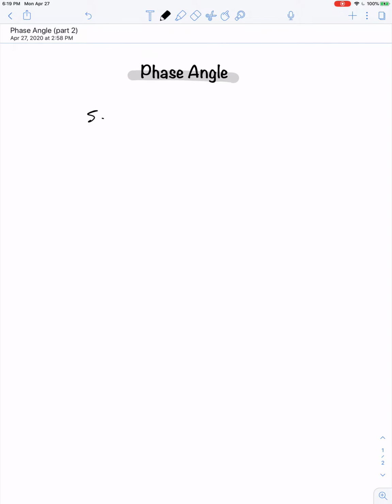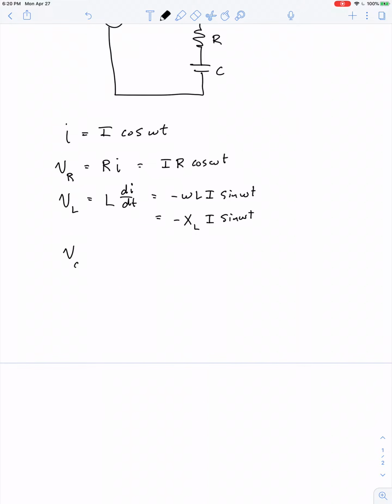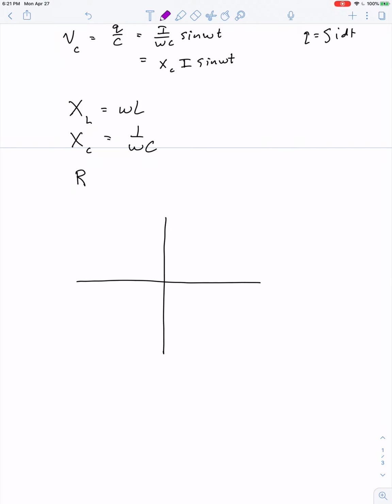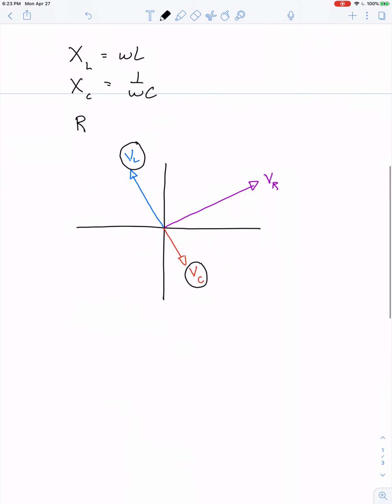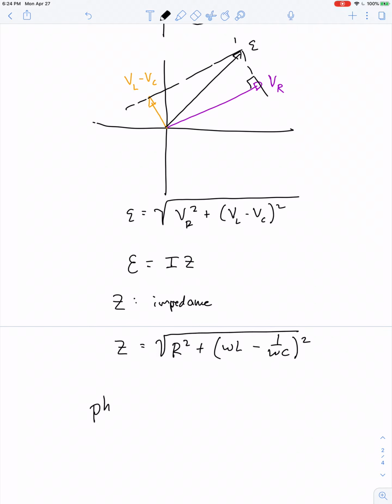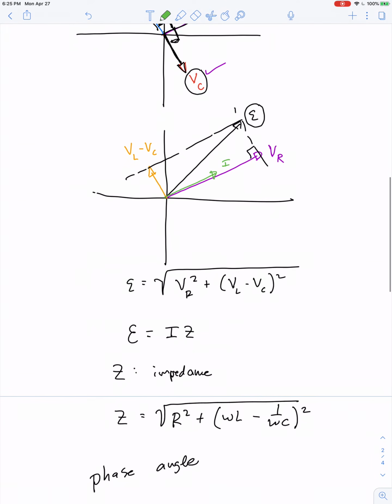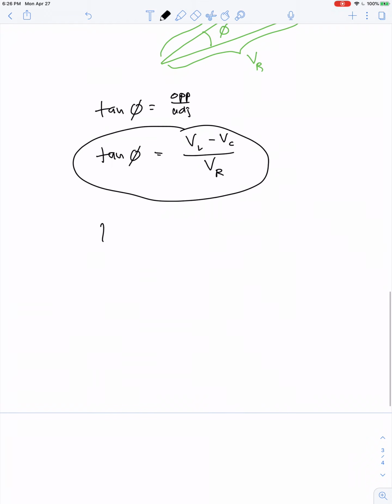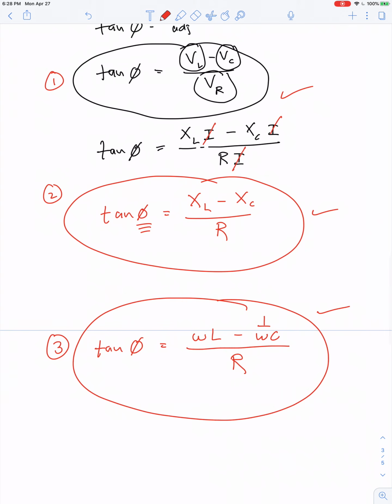Phase Angle (part 2)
The current in an AC circuit does not reach its maximum value at the same instant in time that the voltage across the entire circuit reaches its maximum value, with one exception. The exception is when the circuit is driven at its resonant frequency. If the driving frequency exceeds the resonant frequency, the voltage peaks prior to the current. If the driving frequency is less than the resonant frequency, the voltage peak lags behind the current peak. The difference in time, when each of the two values reach their peak, is best described by a phase angle.

Phase angle is positive when the circuit is driven at high frequency. In this case you can say the circuit is behaving "inductively". Phase angle is negative when the circuit is driven at low frequency. In this case you can say the circuit is behaving "capacitively".